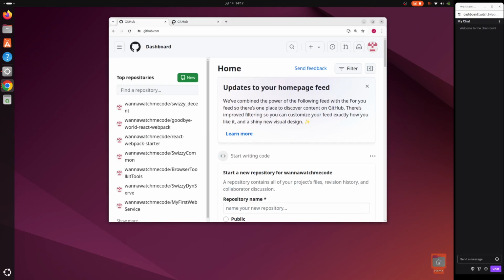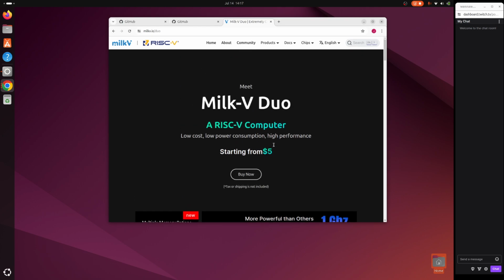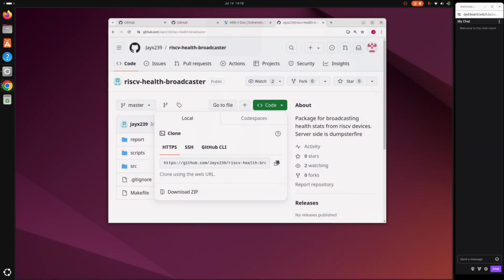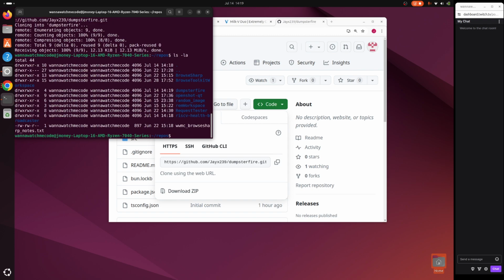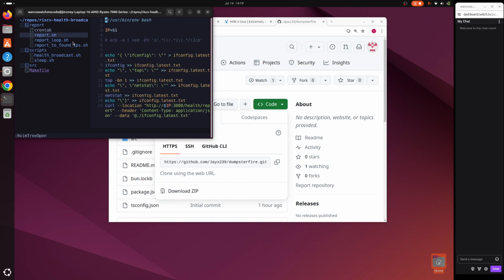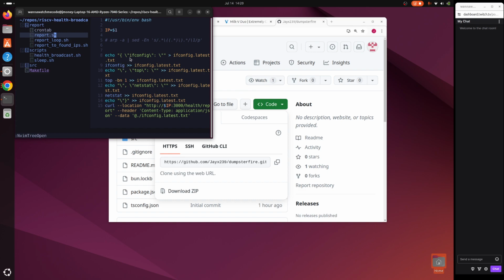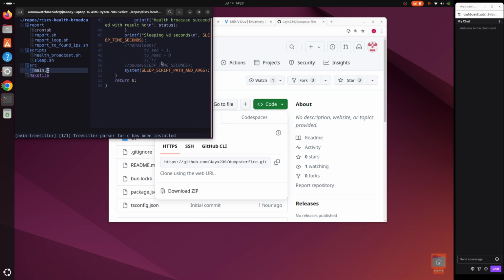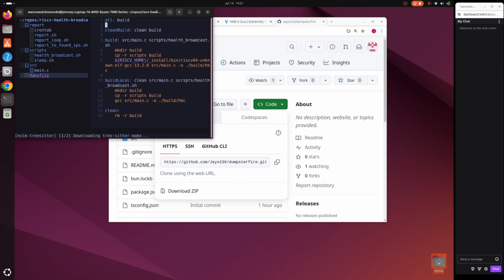Distributed riscv health checks - 7/14/2024 - 1